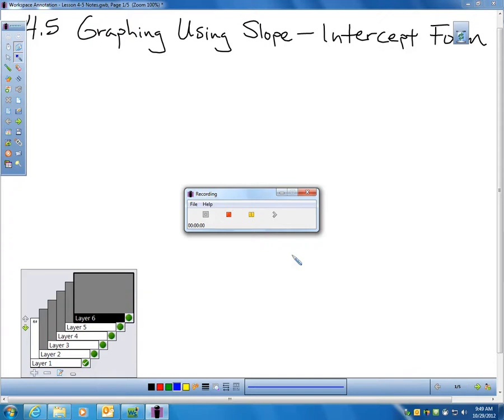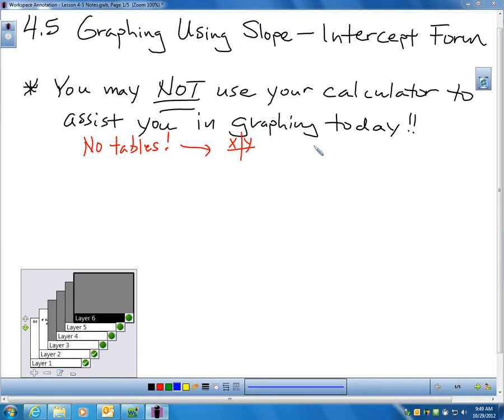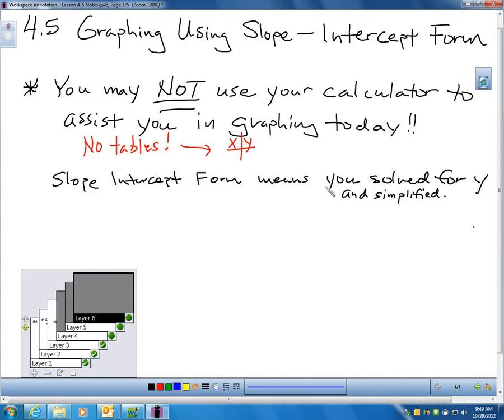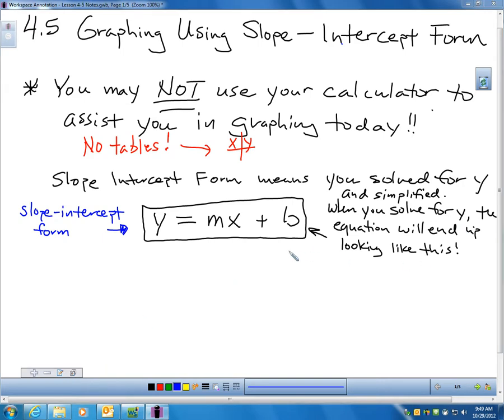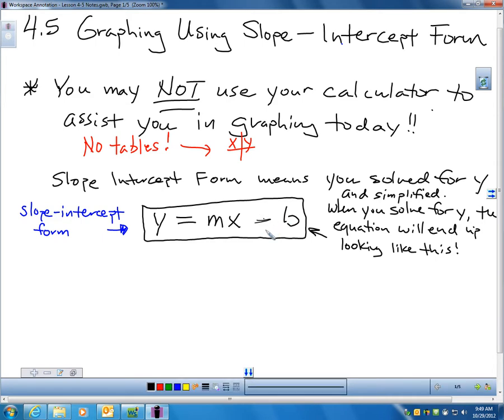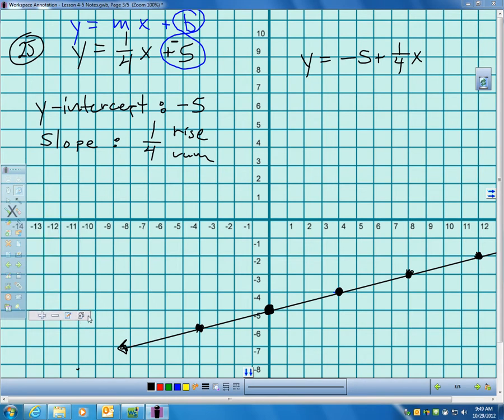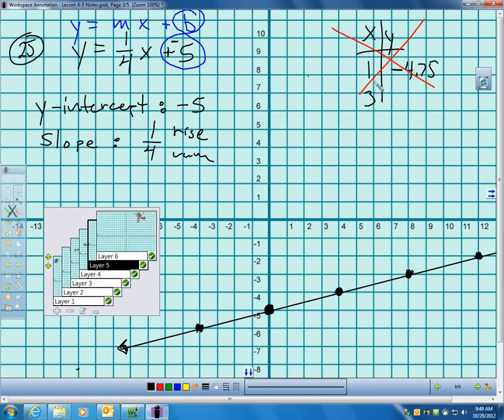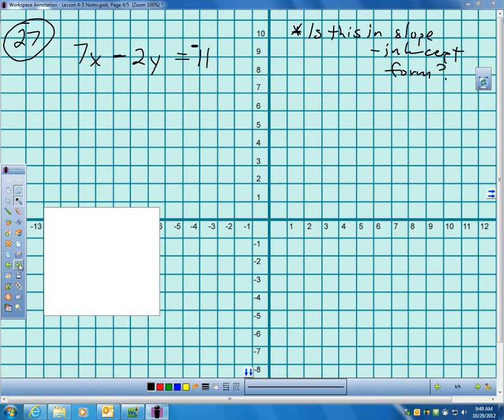Lesson 4 5 Video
In this video I cover what slope intercept form is and how you can use this form to graph an equation without using a calculator or making a table.  Also, we discuss parallel lines and how the slope is the same on parallel lines.